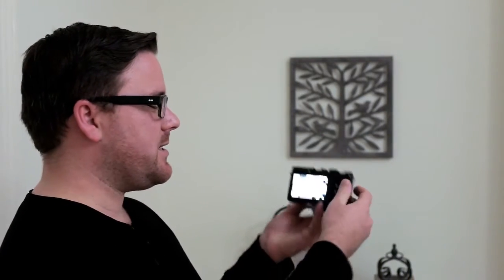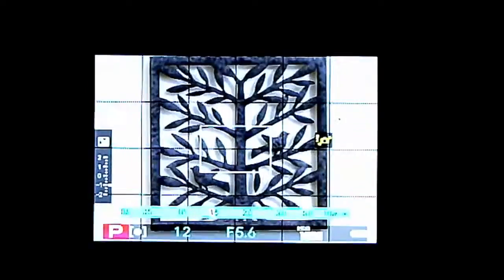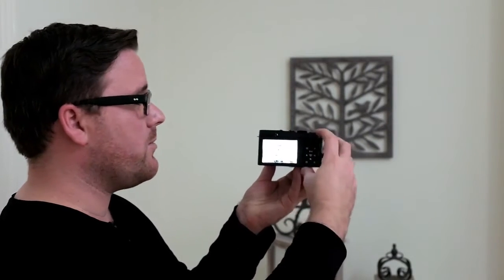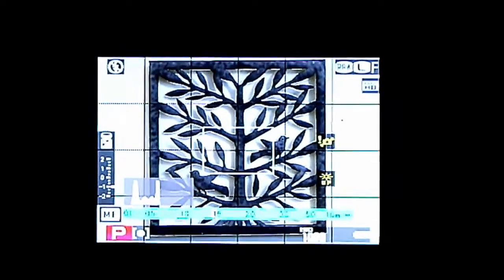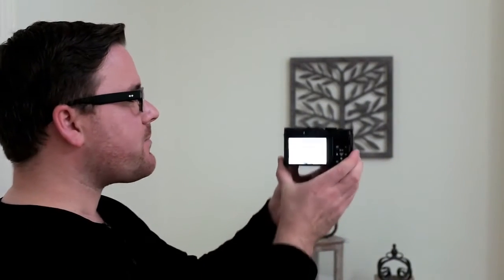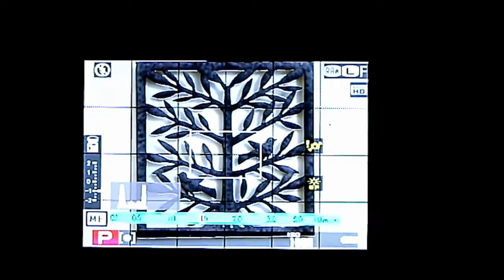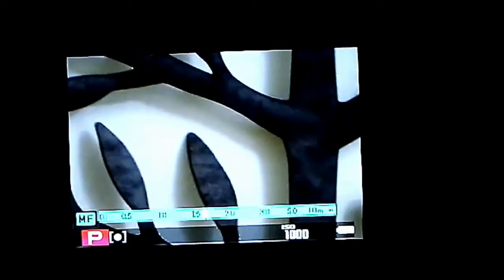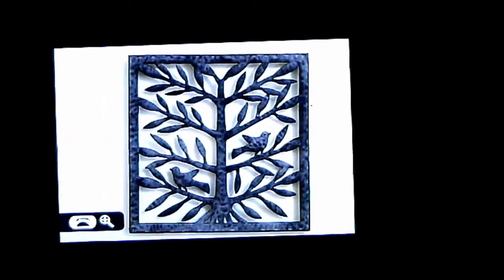3 Features on the Fujifilm X-A1 - Leigh Diprose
Leigh Diprose explains three features that can make a big difference to shooting on the Fujifilm X-A1.